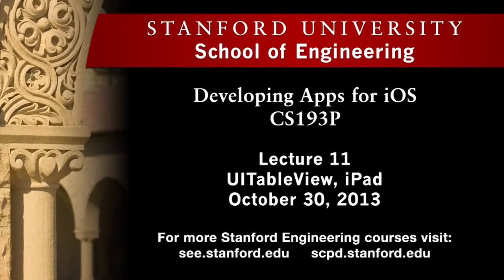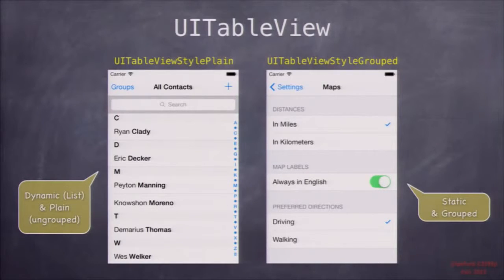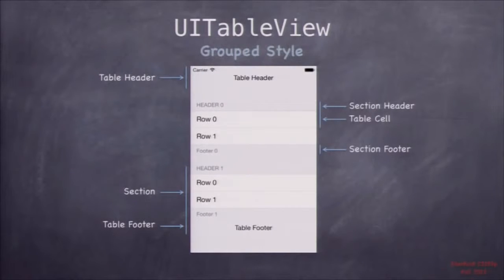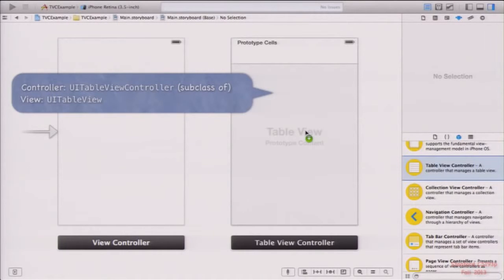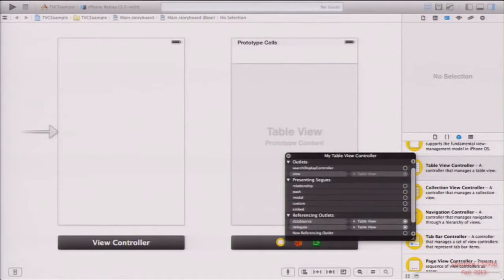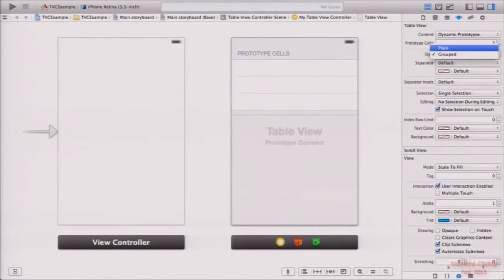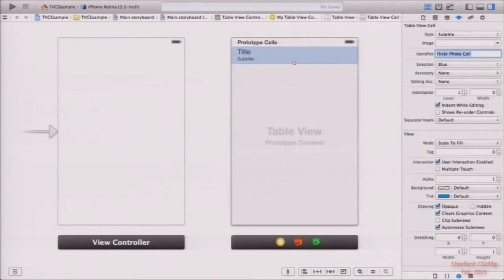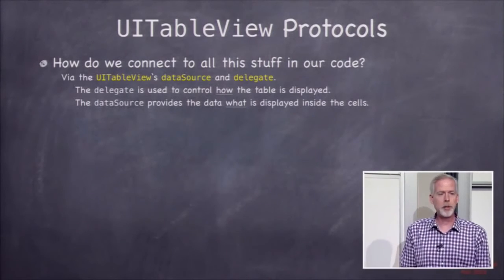ios app developers - University Developing iOS 7 Apps - (43)